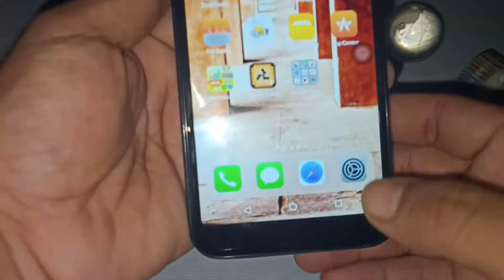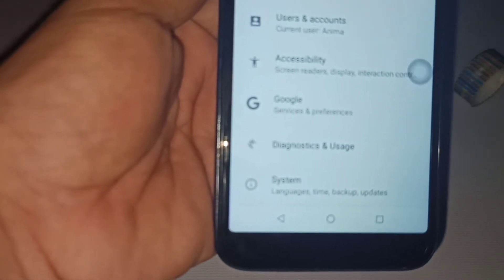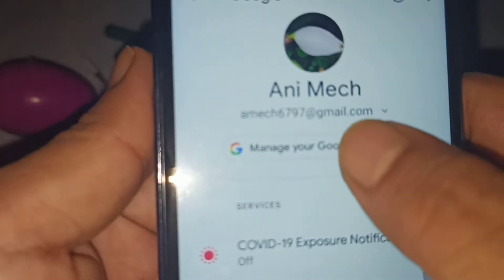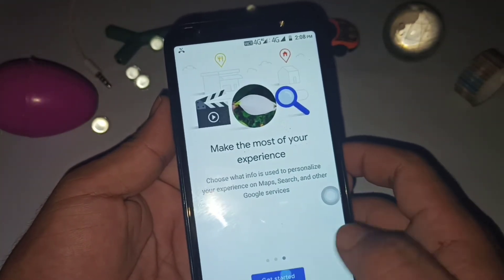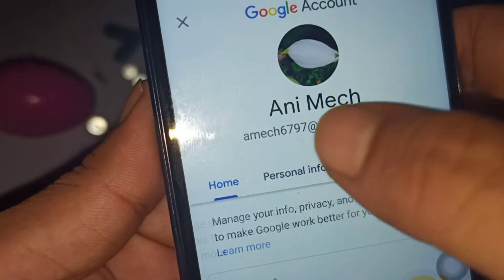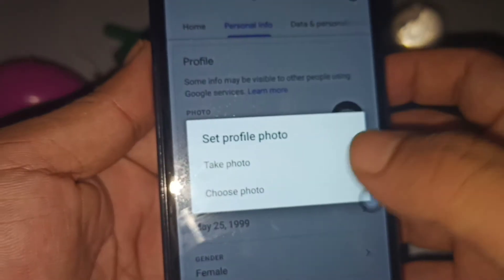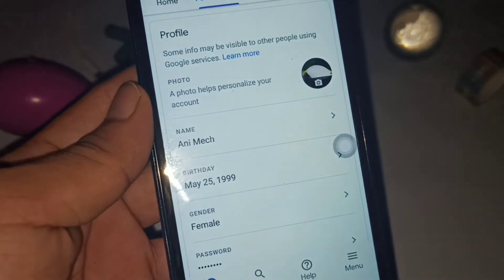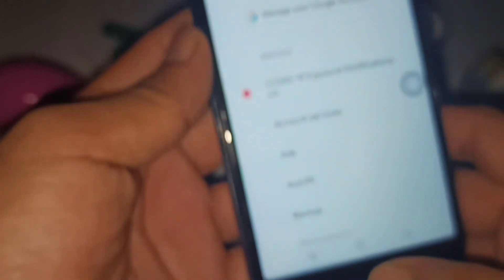How To Change Profile Picture On Gmail Account?